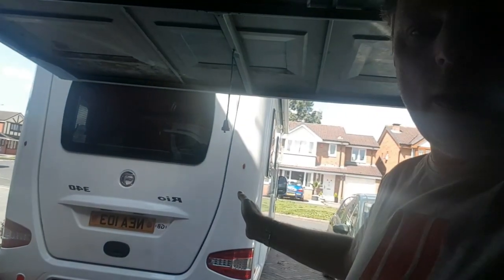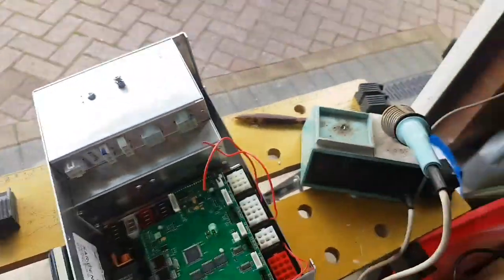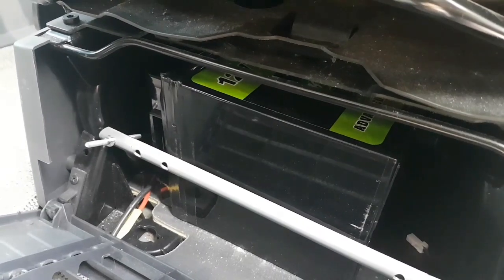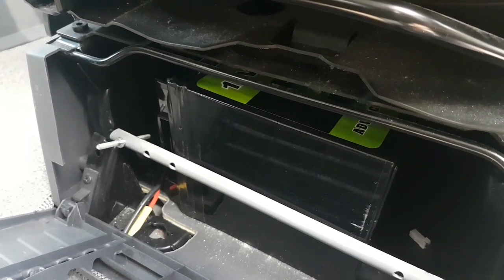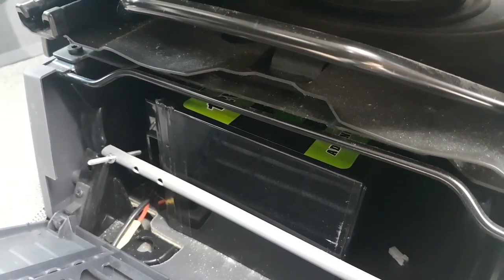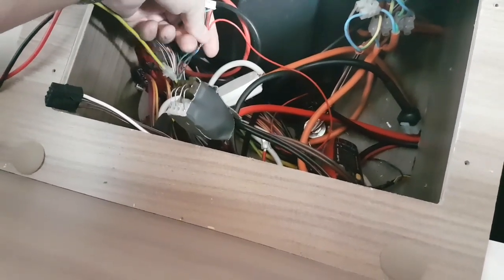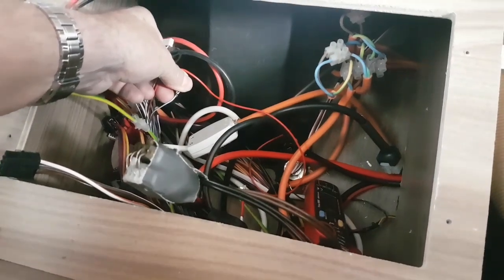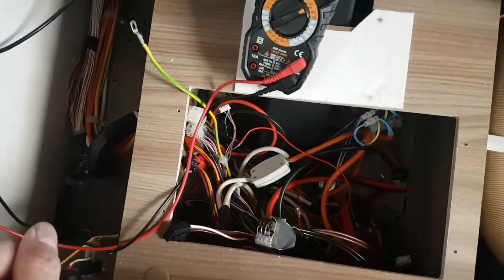KS Energy UK Lithium Iron leisure battery fitting into a Swift motorhome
We drop a 100Ah KS Energy lithium battery into the standard wiring of a modern Swift motorhome and find if there could be any issues at all!